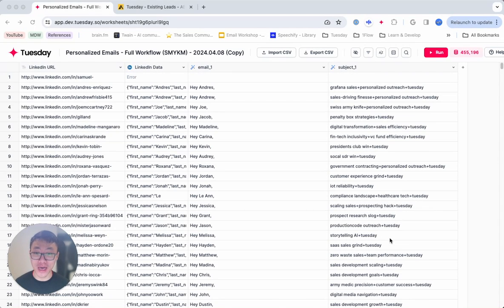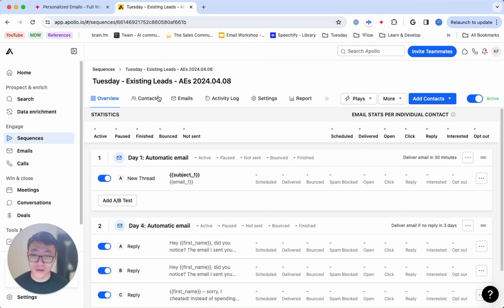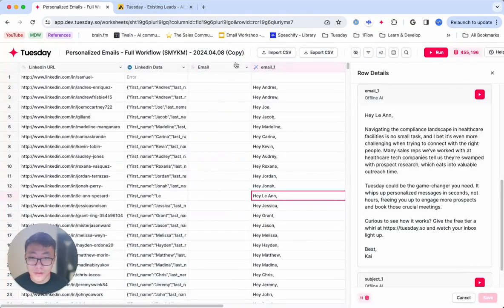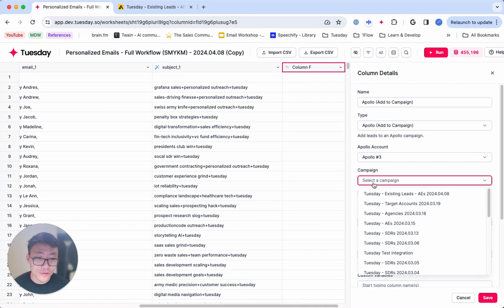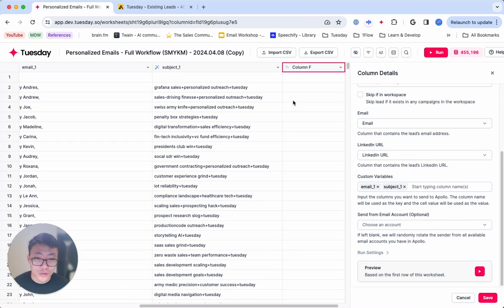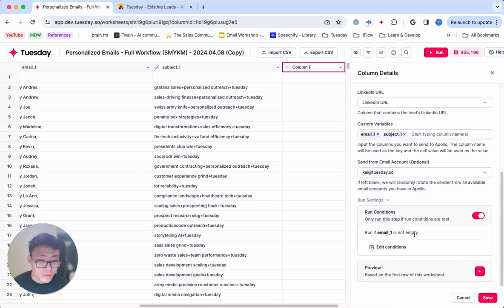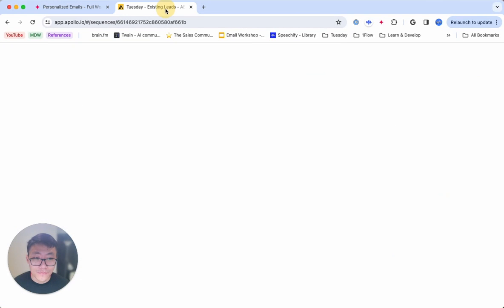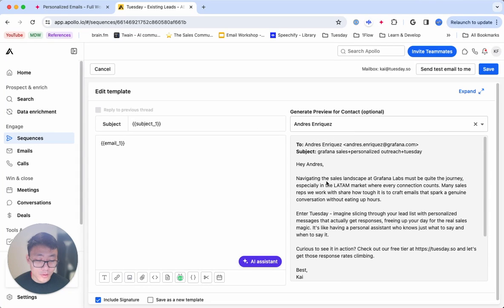How to add AI-personalized emails from Tuesday to Apollo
In this tutorial, I will show you how to use Apollo integration from Tuesday to automatically send personalized emails to your contacts. I will guide you through the process of preparing the emails, creating a sequence in Apollo, and linking the columns in Tuesday. I will also explain the importance of the first touch email and how to set up the integration with Apollo.